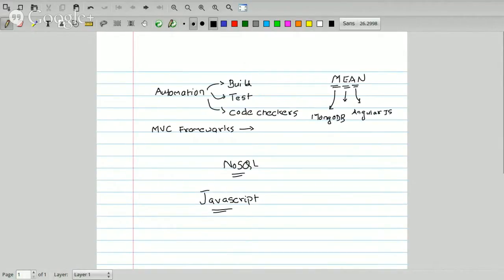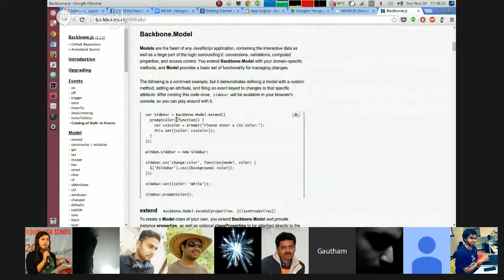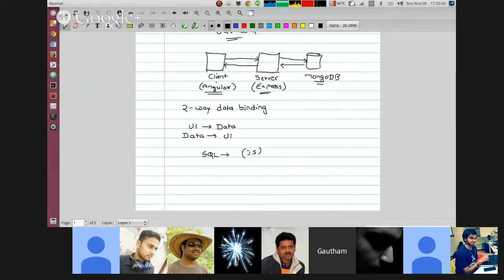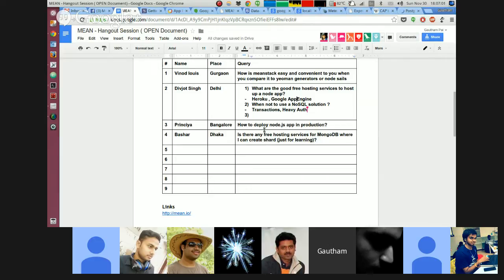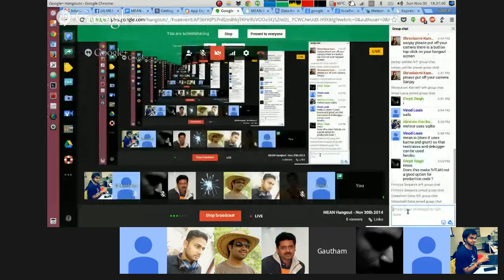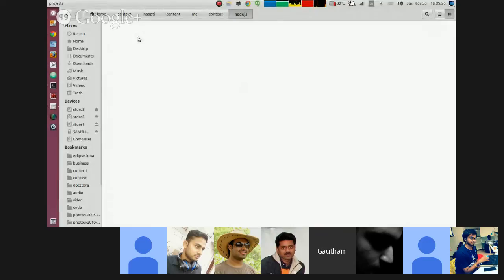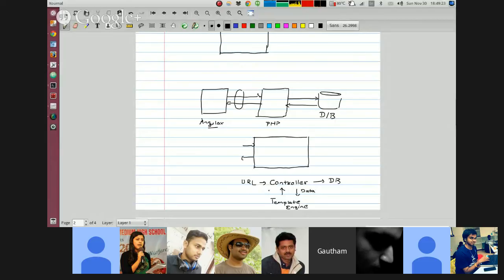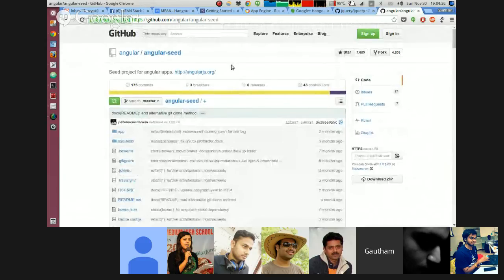MEAN Hangout - Nov 30th 2014